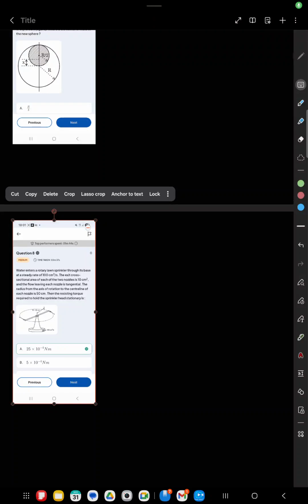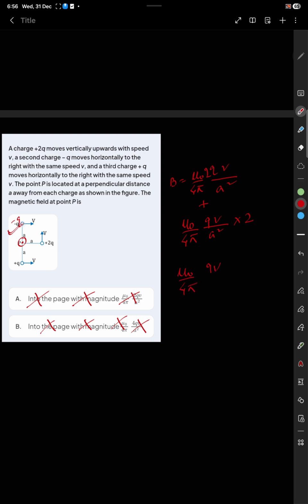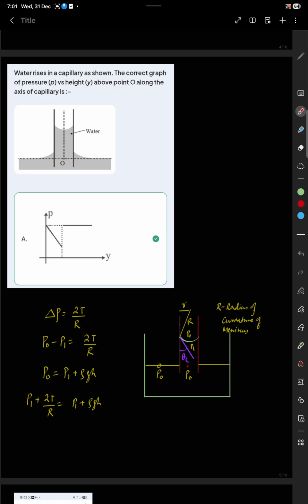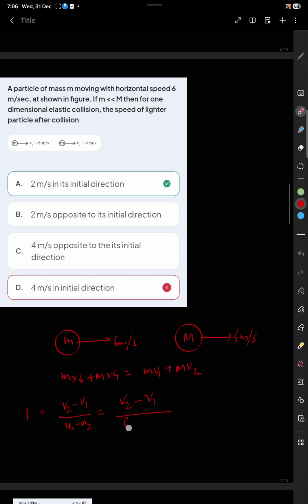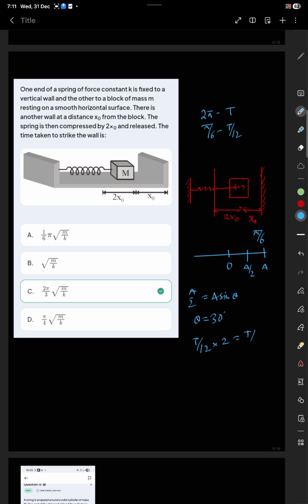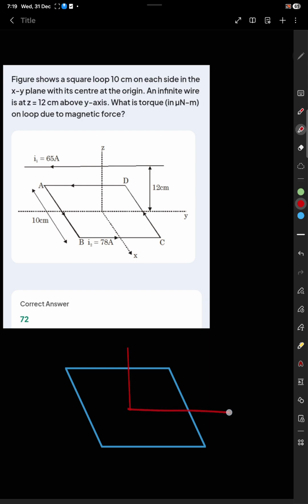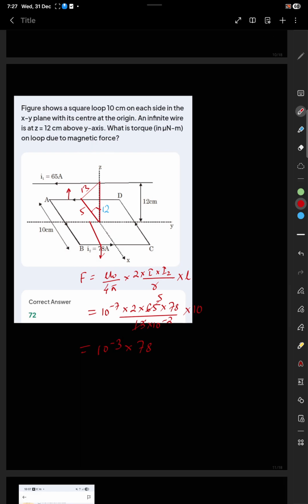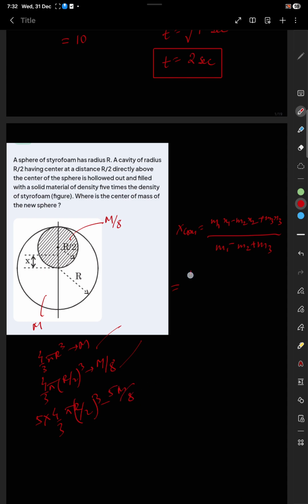JEE Mains | Important Questions for Practice